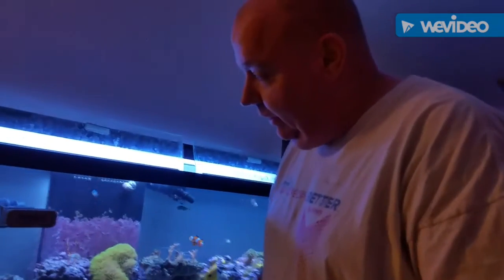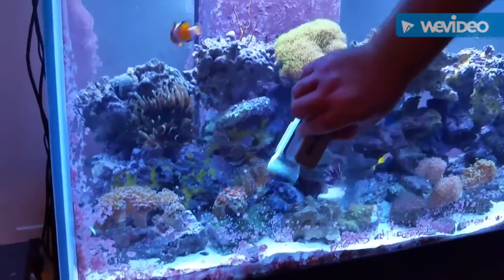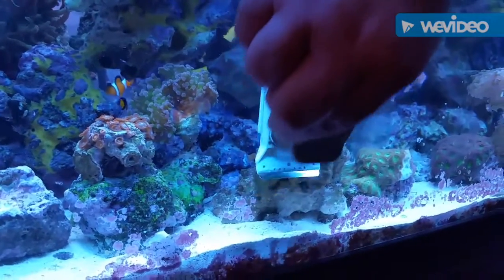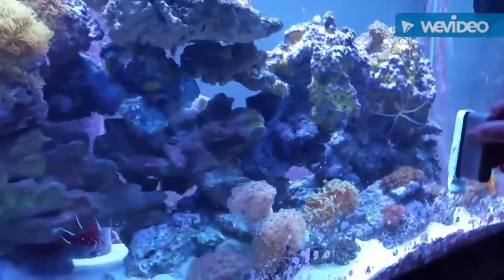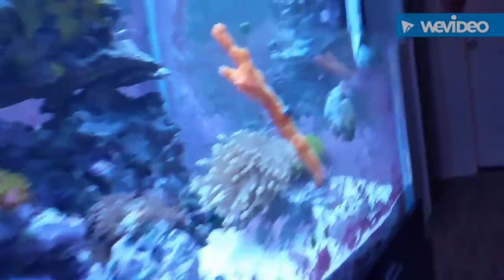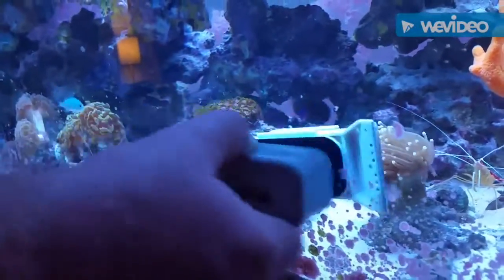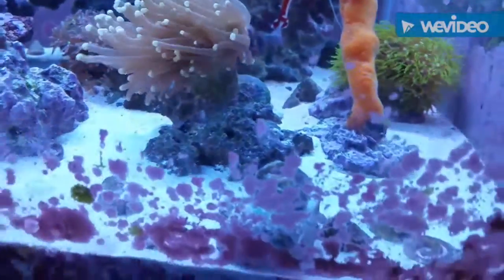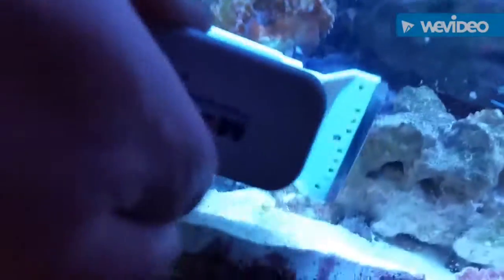Ed's Fish Tank Extreme Magfloat razor review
Pets and education